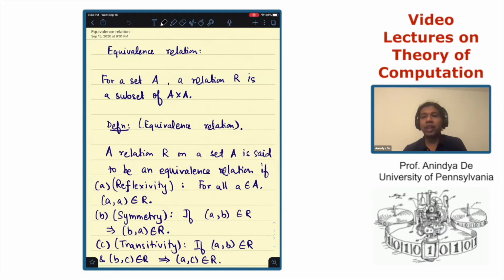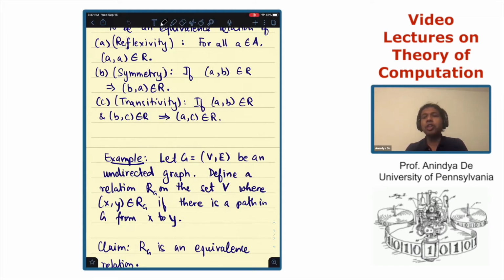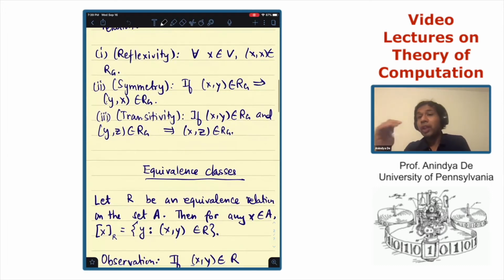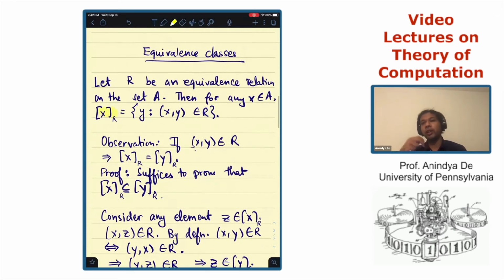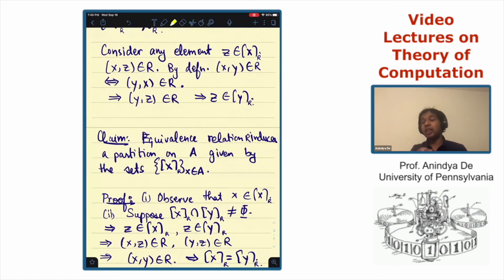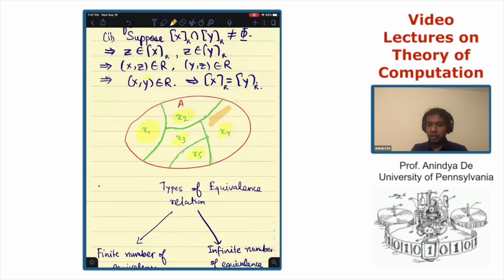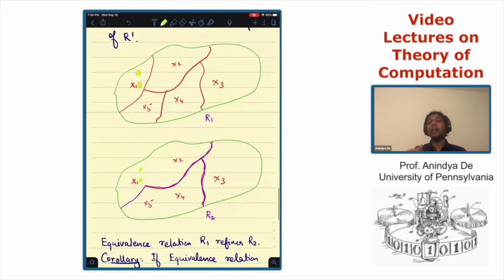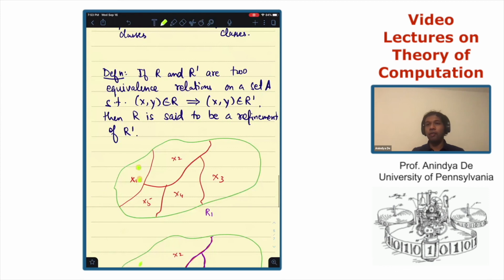ToC Myhill Nerode Theorem 2 Equivalence Relations